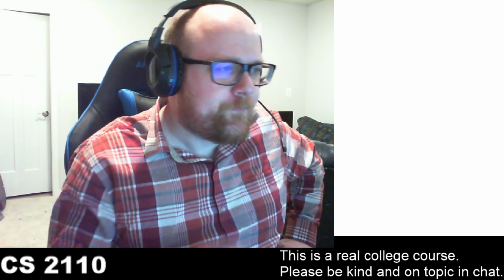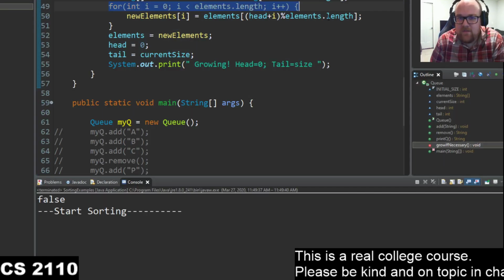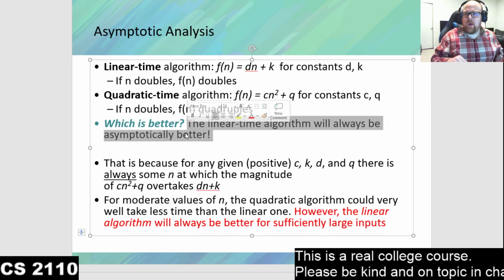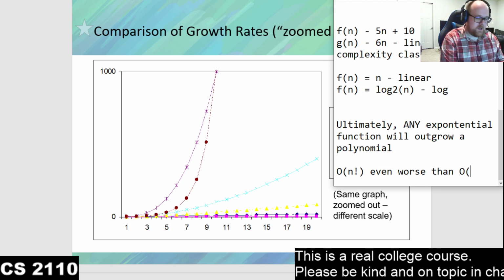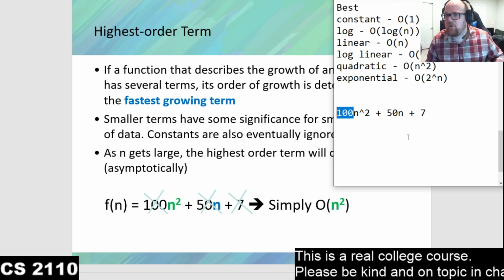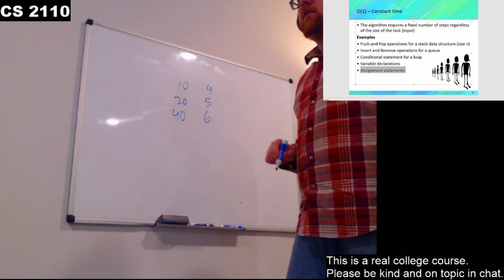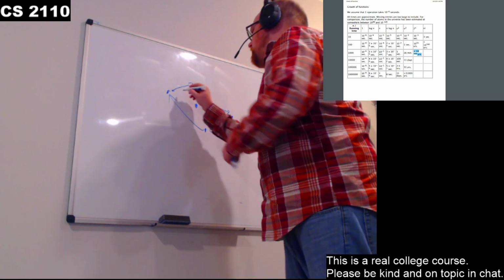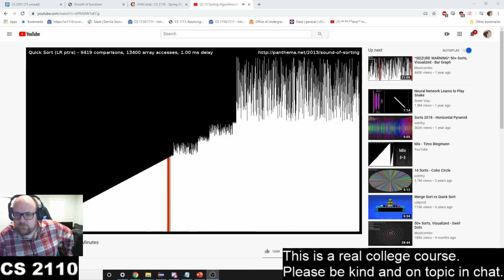CS 2110 - Algorithms Day 2